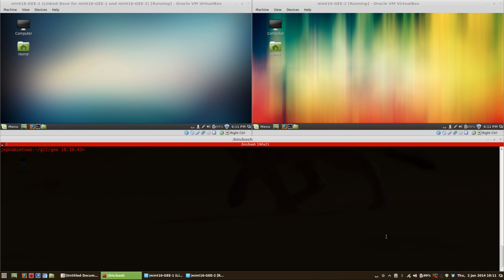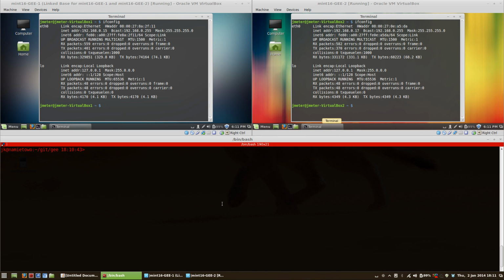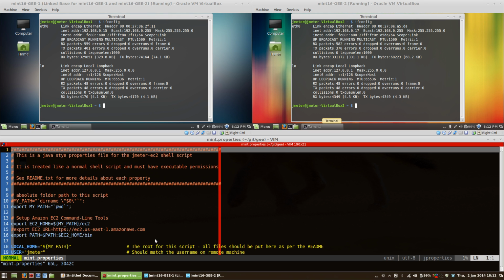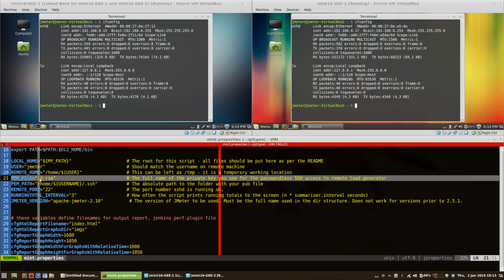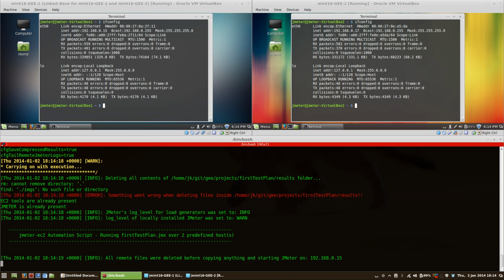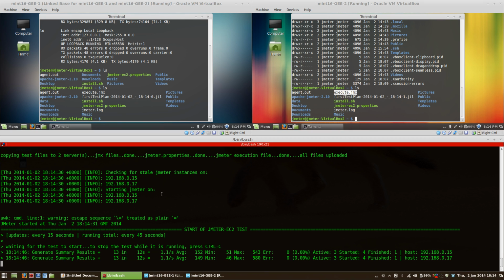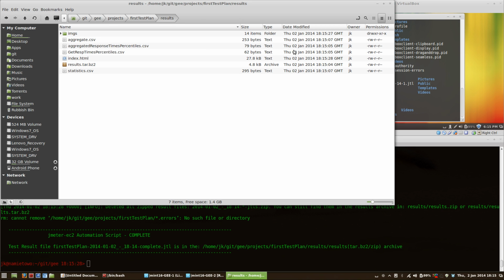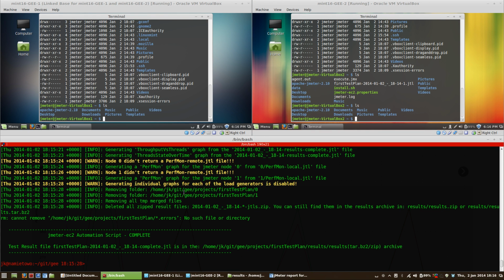GEE [Jmeter-ec2] - 07 run your JMeter test on remote linux hosts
Shows how to configure GEE and remote Linux hosts to run your JMeter tests.
This video might come handy when you'd like to run your tests using internal network resources.